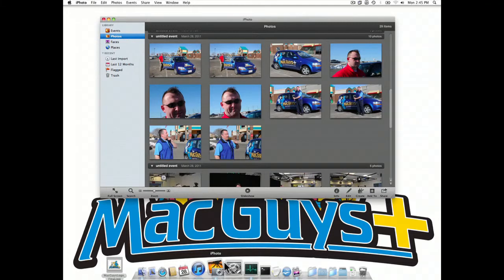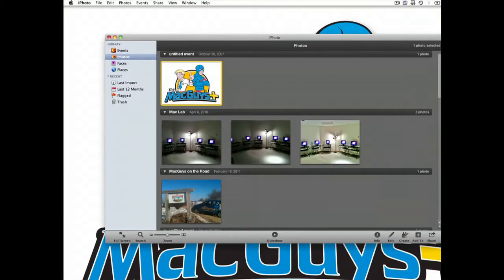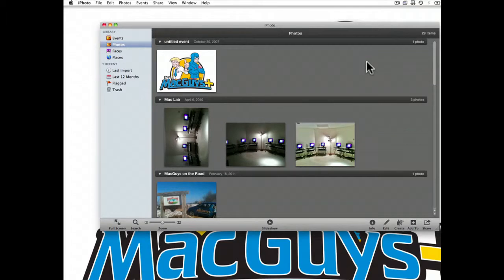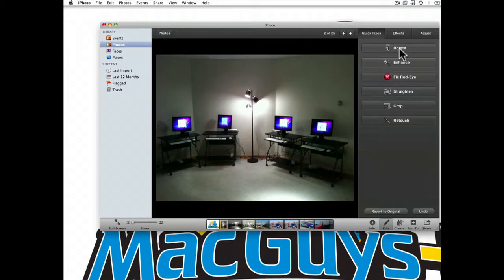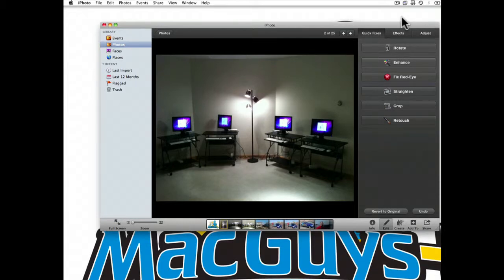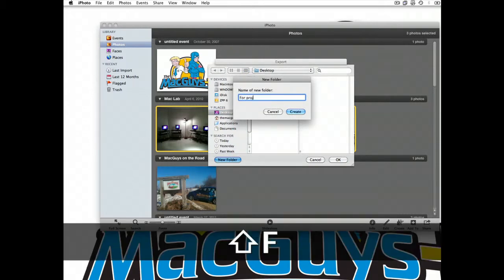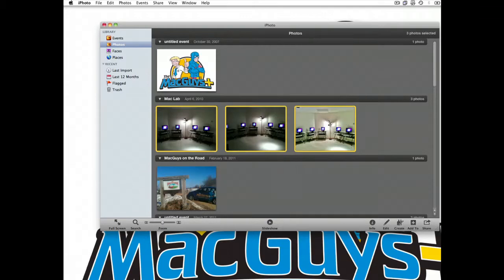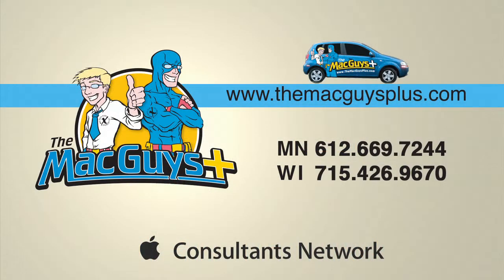iPhoto - Using the basic interface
In this video we will show you how to use the basic functions of iPhoto.